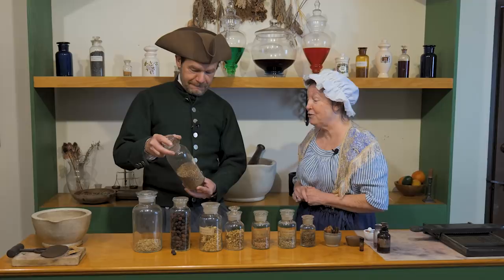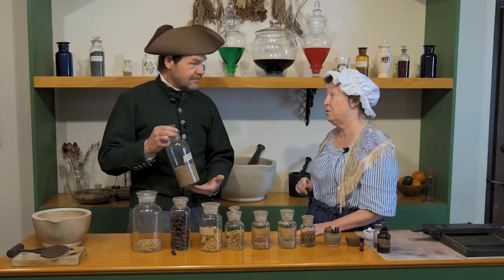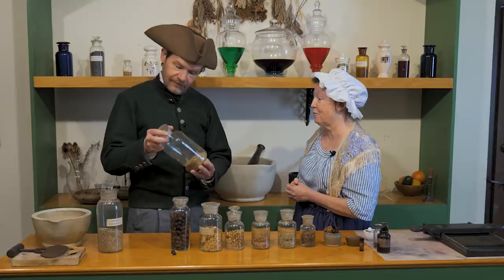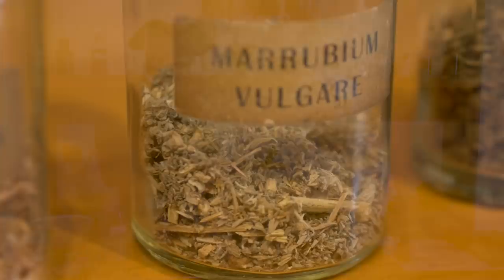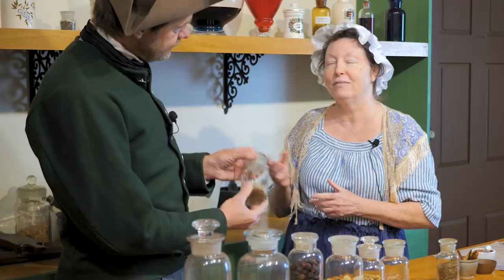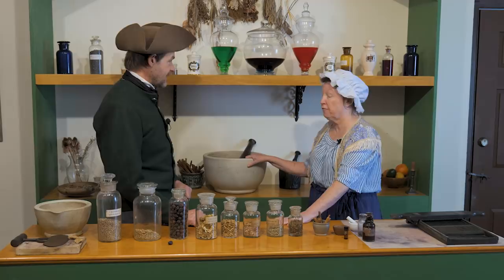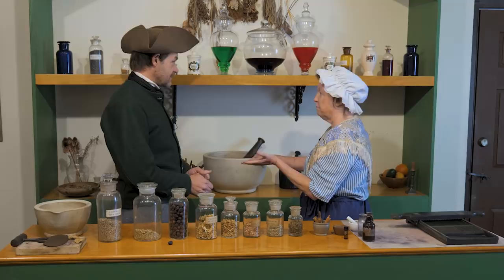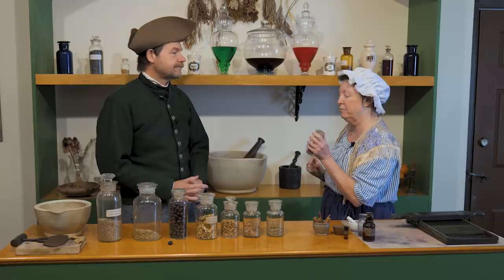Apothecary - Medicine in the 1700s